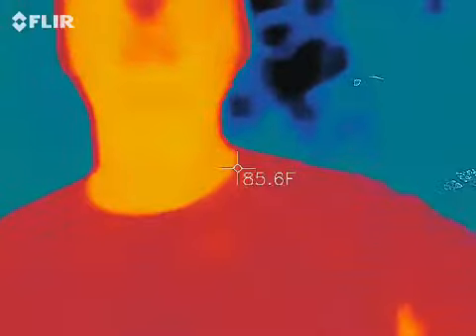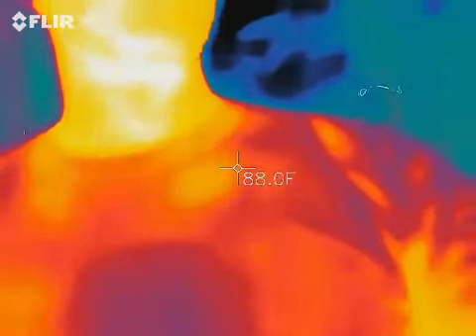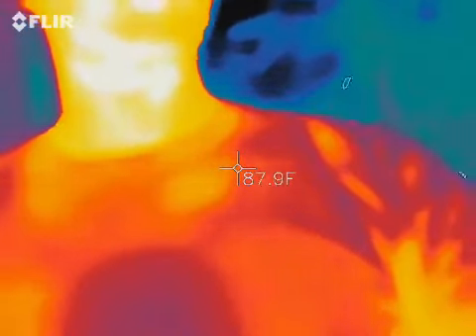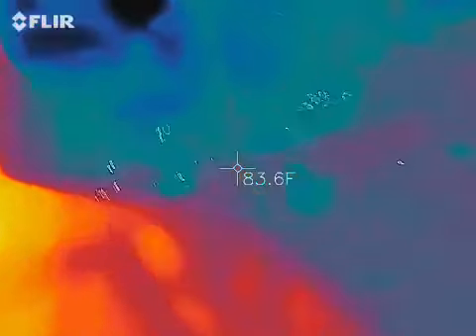April 25, 2021 9PM Thermal Imaging CORY